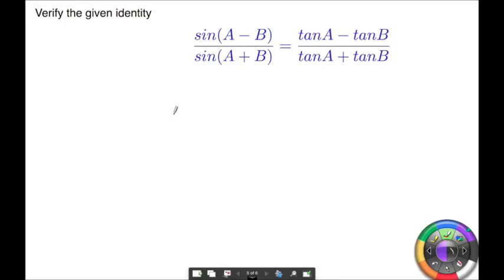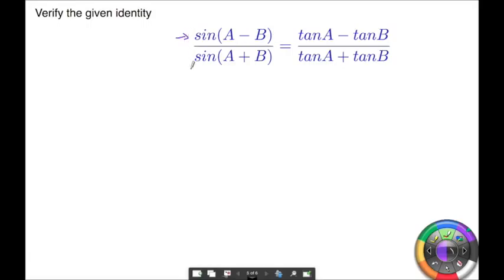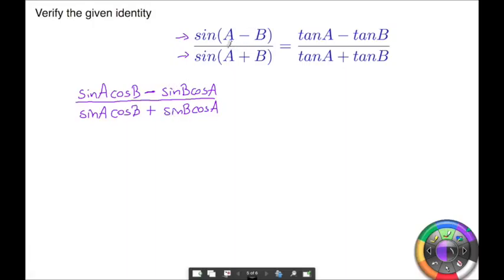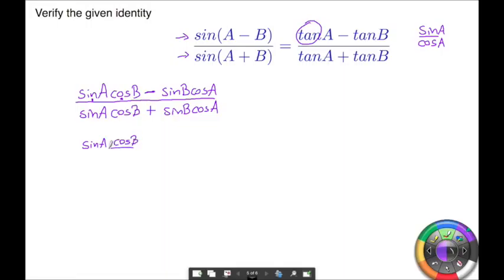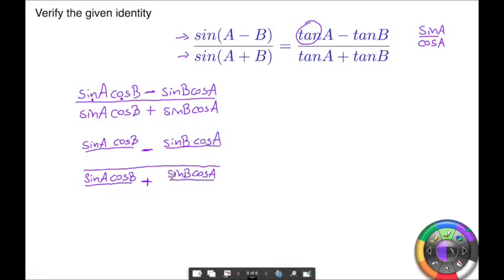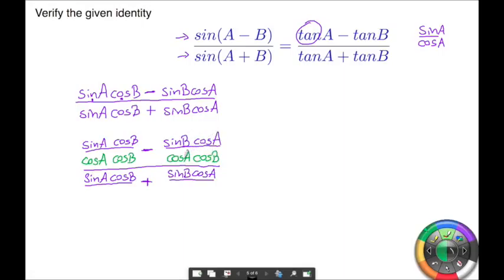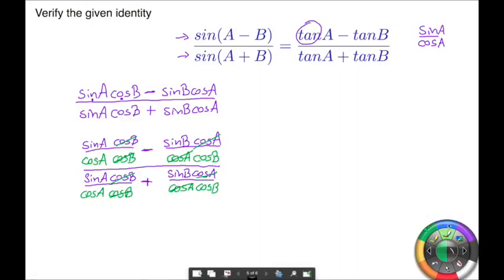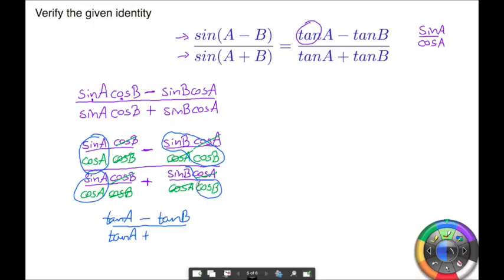Verifying Identity with Sum Diff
Using the Sum and Difference Equations to Verify an Identity